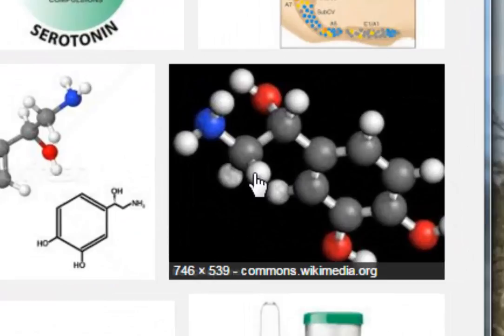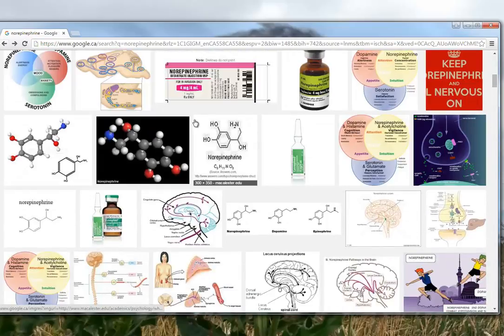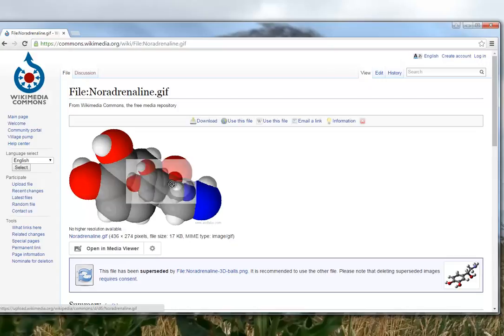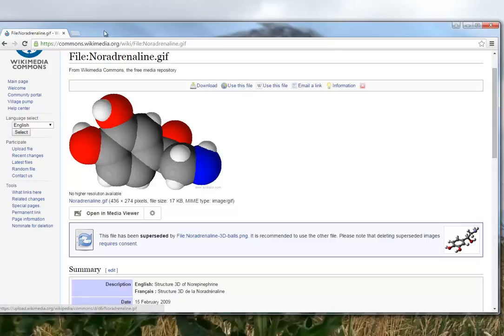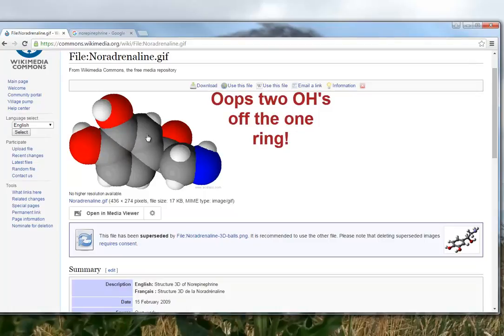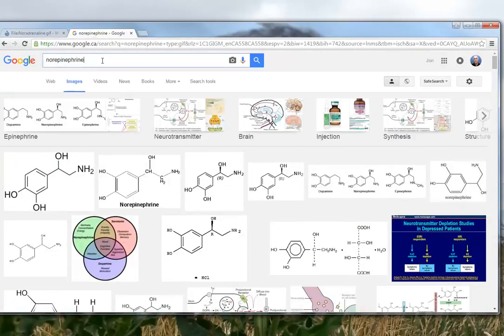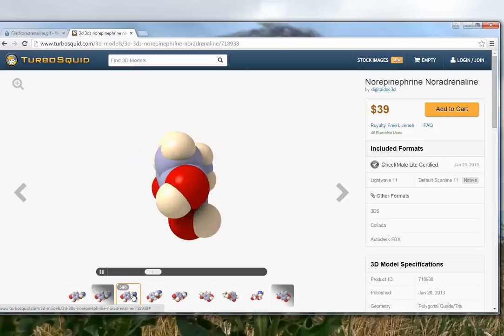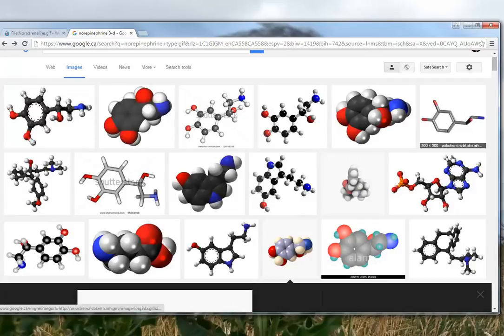How to Find 3-d renderings of molecules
This video shows you how to search the web and find a three-dimensional version of a molecule. You need to know what molecule it is you are looking for, for example here we use norepinephrine, and then we burrow around and find ourselves a three-dimensional version (also known as a 3-D rendering) that we can then use to build out of gumballs or Styrofoam balls a three-dimensional physical model.